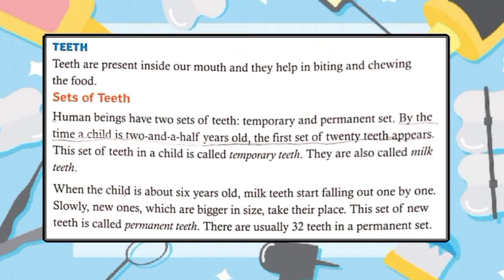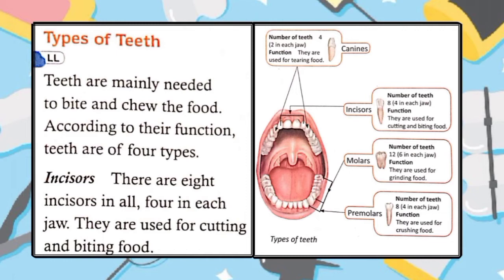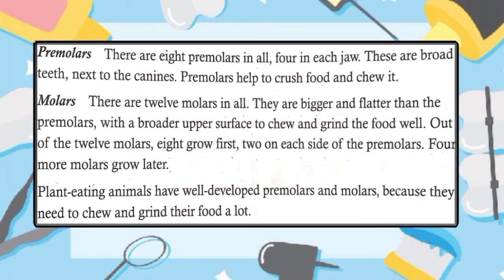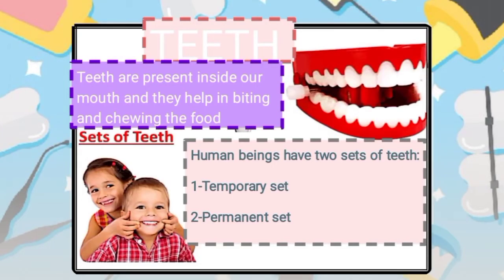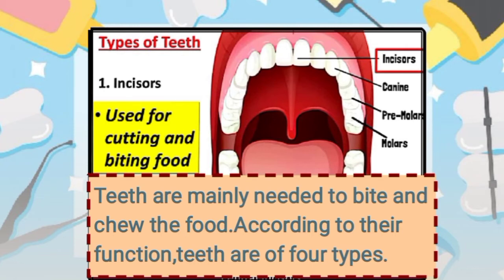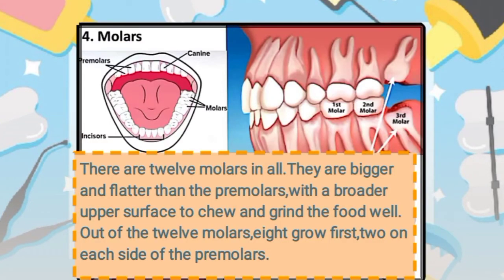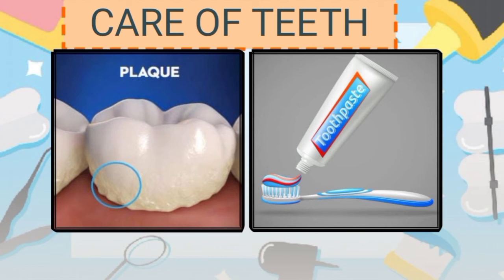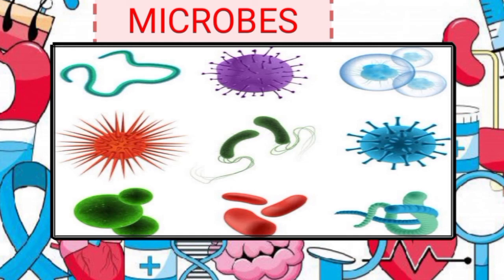English Medium - STD - 4 - SCIENCE